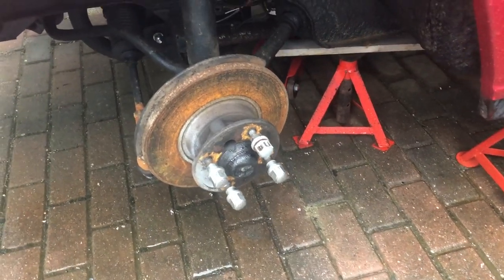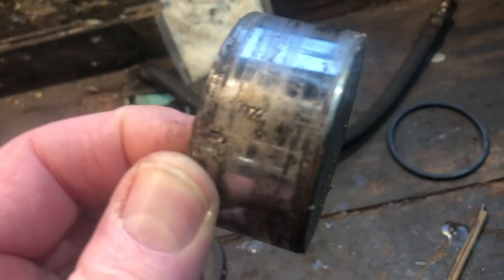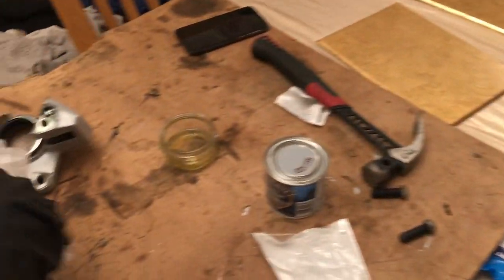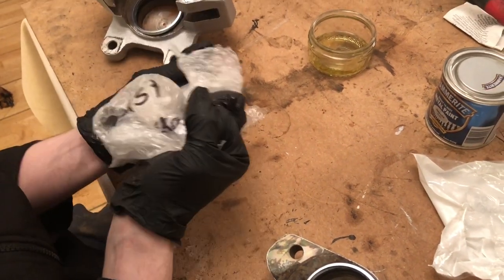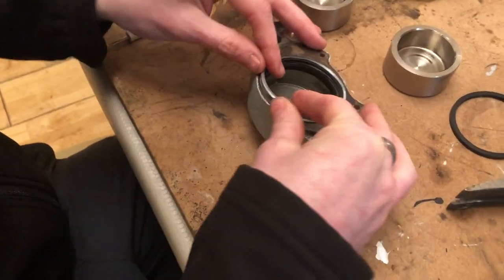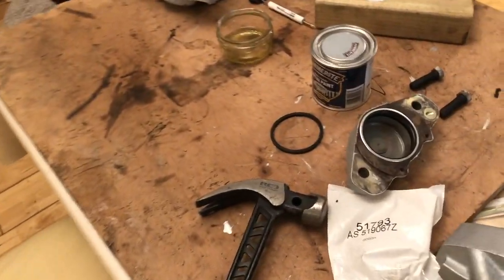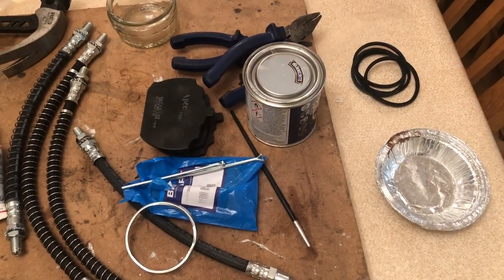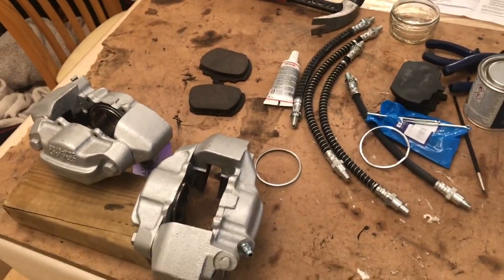Triumph Stag - Brake Caliper Conundrums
In a brief mid week update TR Tony and 'Arry 'Imself take action on the rather tired brake calipers and discover the joys of rebuilding them with a simple kit, rather than buying new replacements for the Stag!